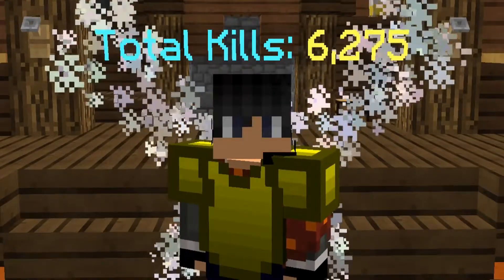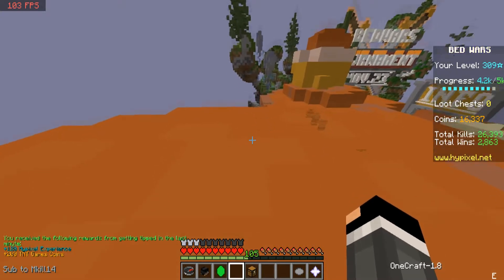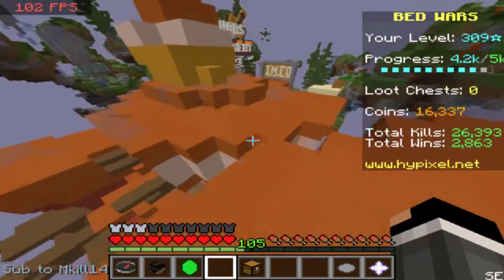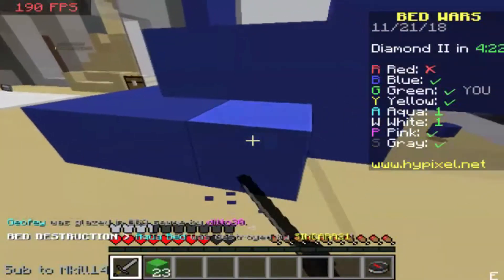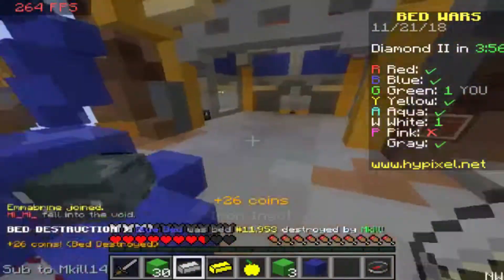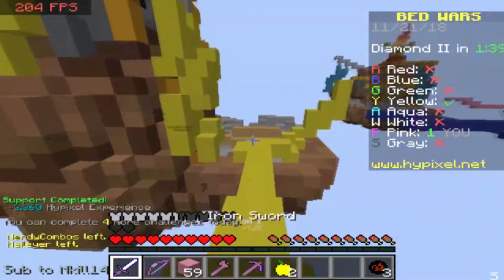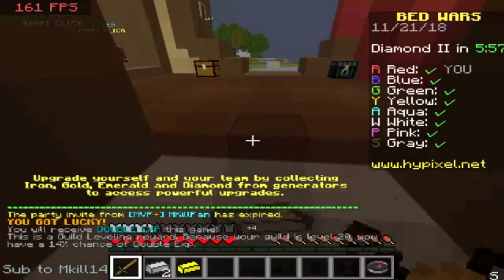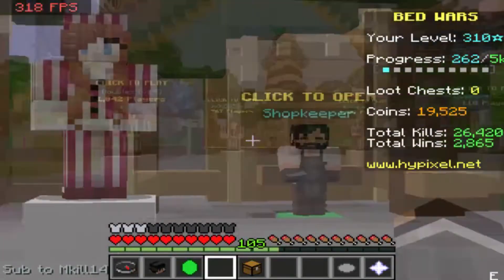POTATO GFX Challenge (Minecraft Bedwars Hypixel)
well that was weird
will make a poll on what y'all thought about it in my discord

goo.gl/XkmqQ5

1#

2#

3#